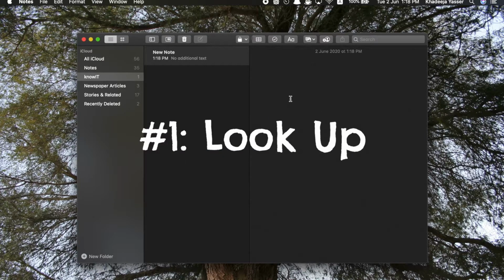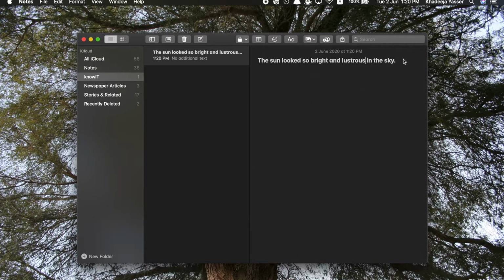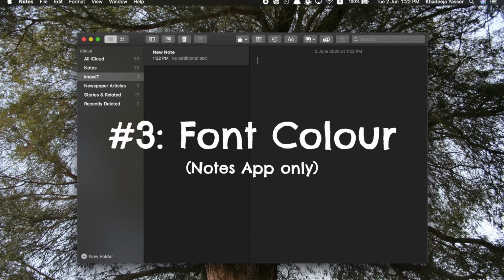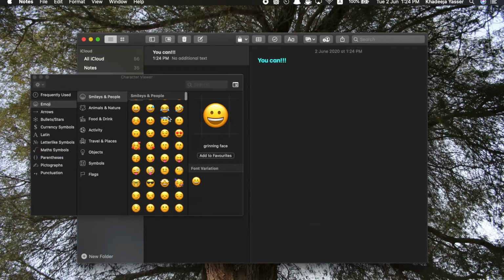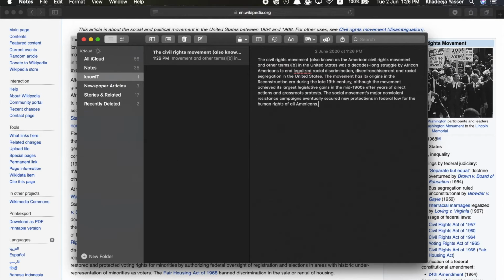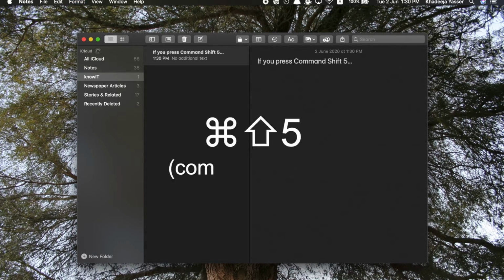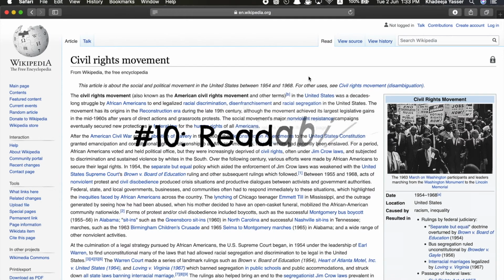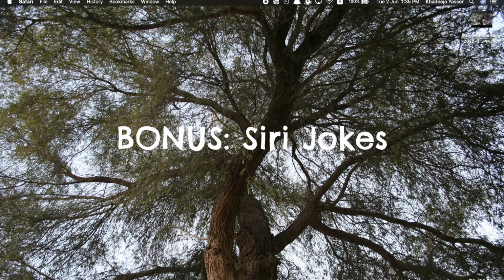10 Apple Mac TIPS & TRICKS You Didn't Know About! | Amazing Secret Shortcuts on MacOS | knowIT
In this video, I'll show you 10 amazing computer tips and tricks on an Apple Mac that you probably never knew about until NOW! Watch the entire video for great shortcuts, commands, and more, that will ultimately help you to boost your Apple Mac computer's workflow and productivity! These 10 Apple Mac tips and tricks will leave you stunned!

Also, click the little bell icon to receive notifications on my next amazing uploads ♡

If you want to see how to easily access apps (like I did in this video), see my other video on Alfred ⟹